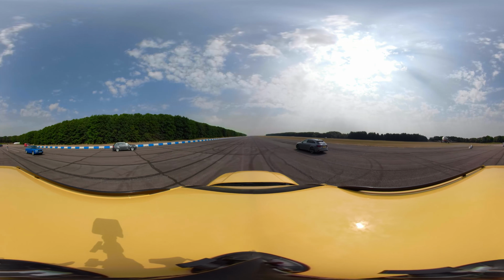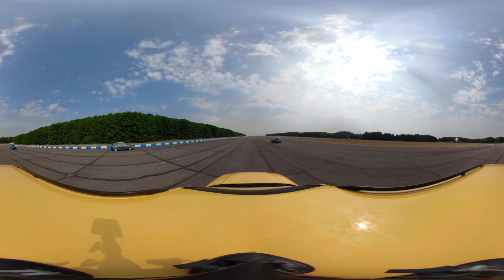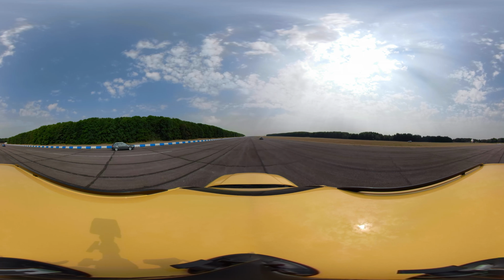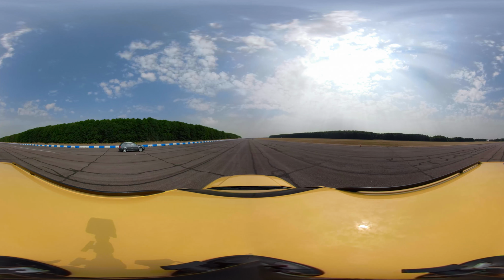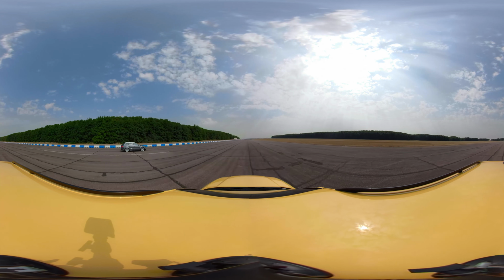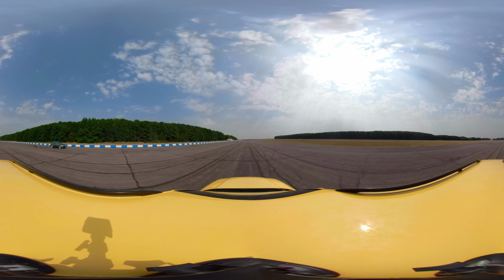Audi RS4 generations - 360° DRAG & ROLLING RACE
We’re taking a trip back in time for our latest drag race! With a gap of 23 years between our oldest and newest contenders, coupled with two other RS4s released in-between, we wanted to put them through their paces to see whether these older models could stand the test of time! But which of our contenders is your favourite?